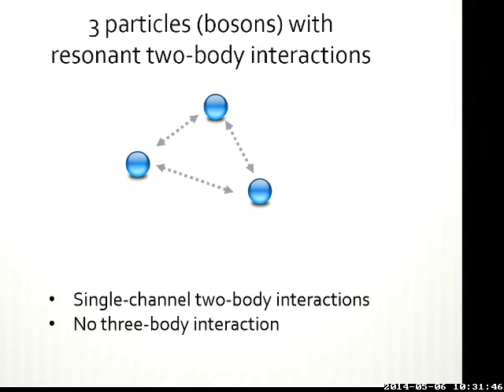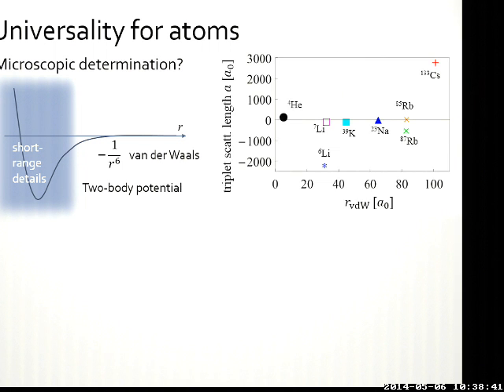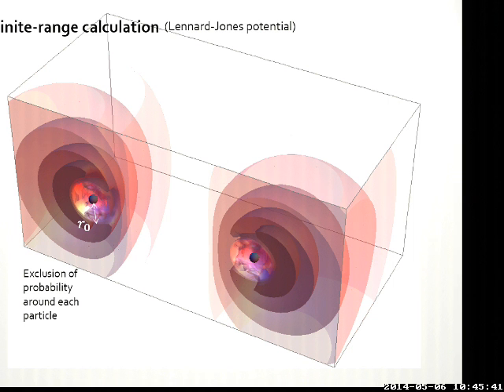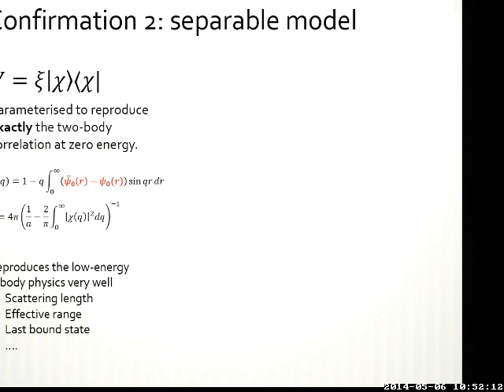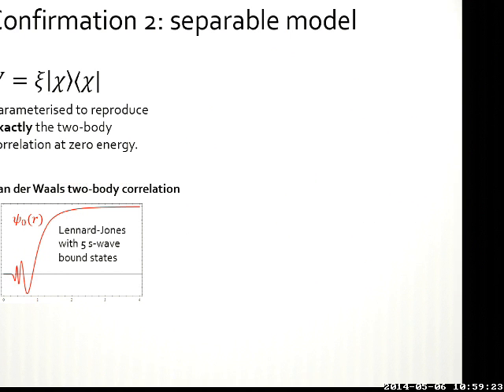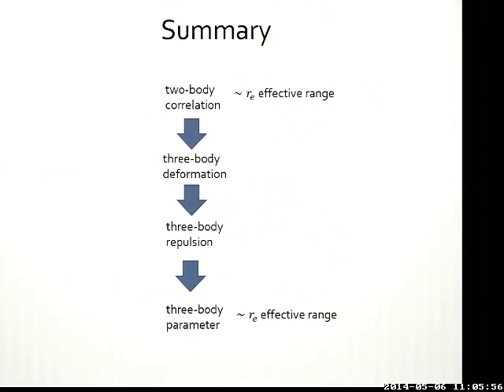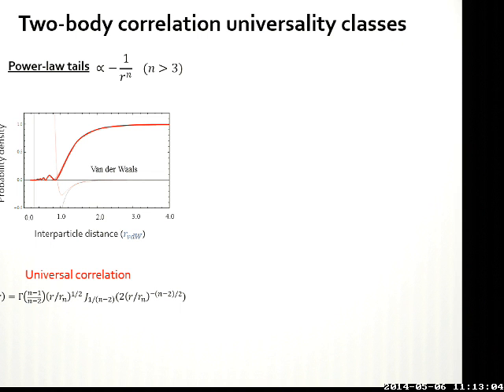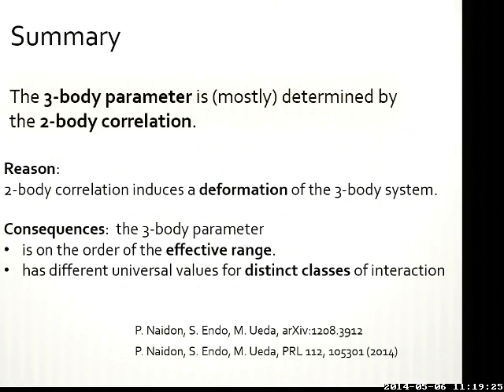INT 14-1: Pascal Naidon, Microscopic Origin and Universality Classes of the Three-Body Parameter